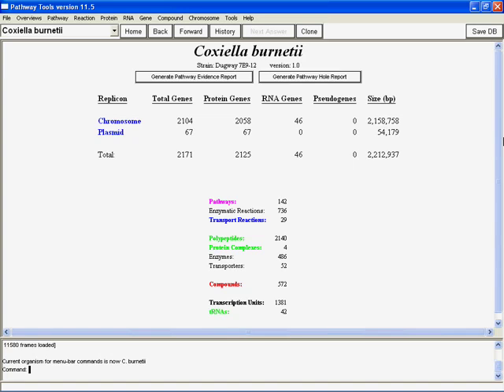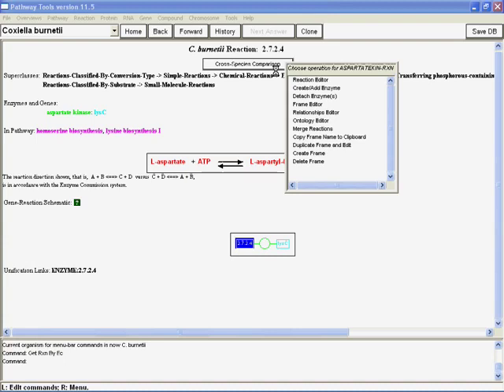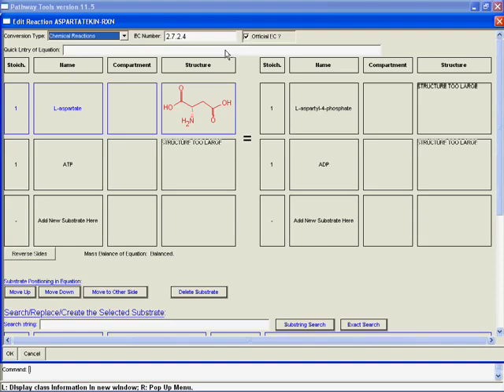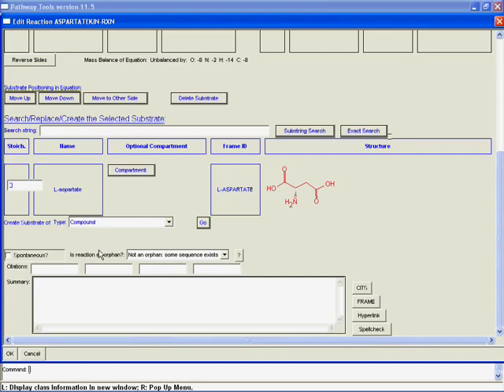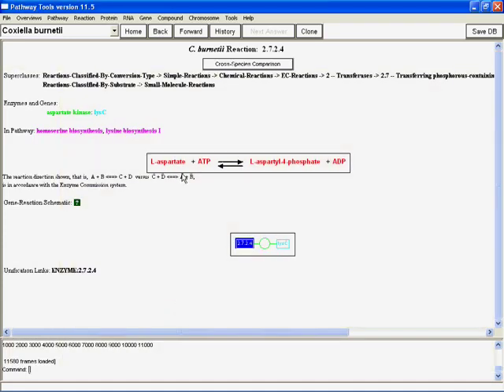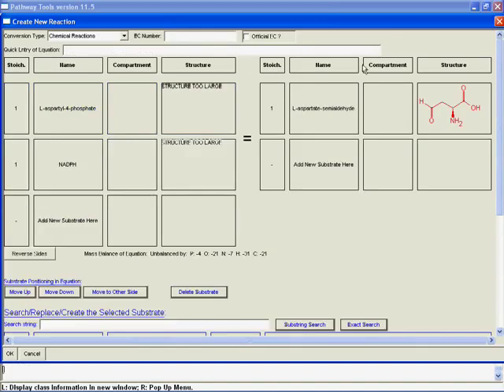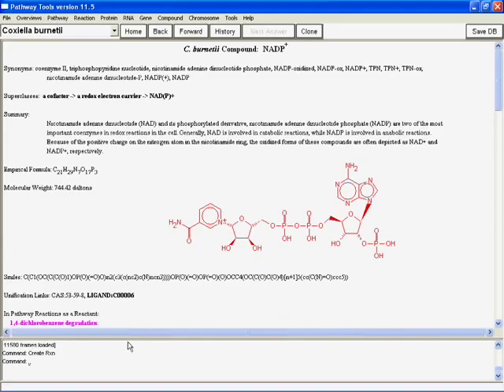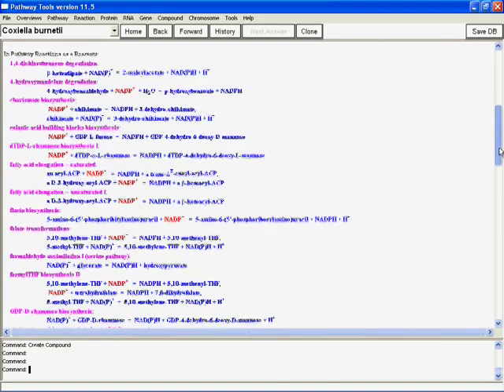Creating a Pathway Genome Database Part 2B - Creating and Editing Reactions and Compounds